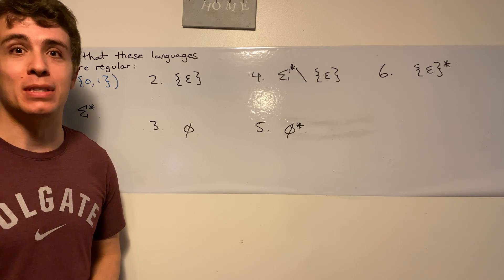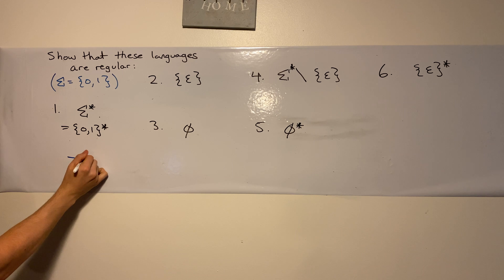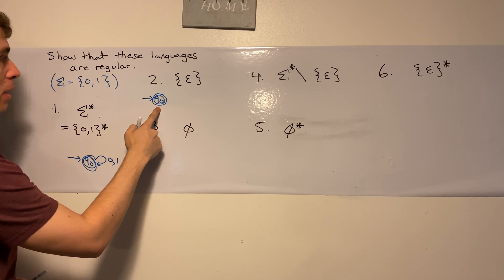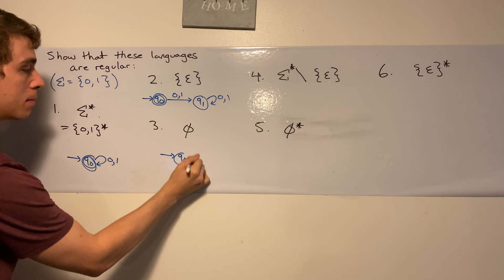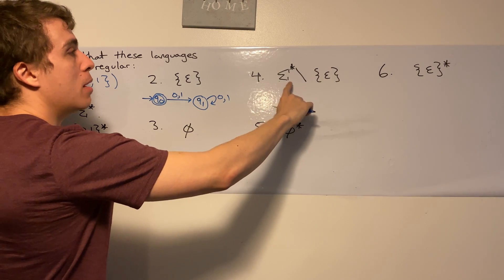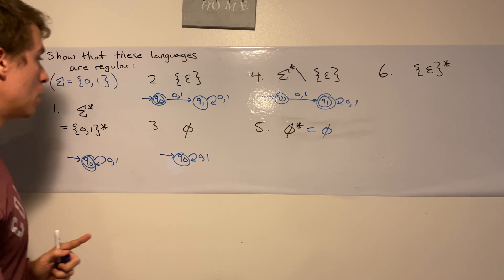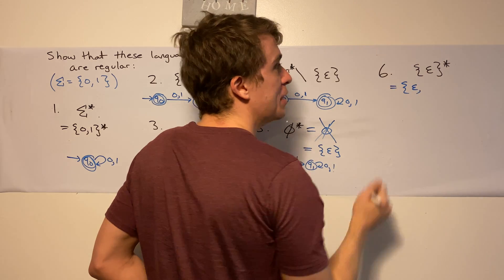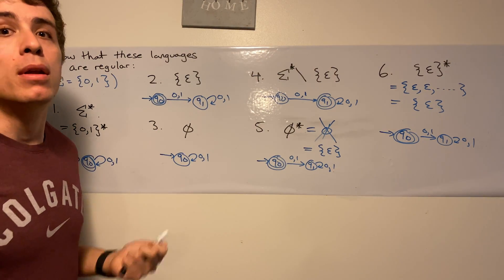Deterministic Finite Automata (DFA) Examples: Sigma*, Empty Set, and More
Here we try to make sense out of various languages, and more importantly, DFAs. The languages we look at, and make DFAs for, are:
1. Sigma*
2. {epsilon}
3. empty set
4. Sigma* \ {epsilon}
5. (empty set)*
6. {epsilon}*

Recall that a DFA is a 5-tuple (Q, Sigma, delta, q0, F) where Q is the set of states, Sigma is the alphabet, delta is the transition function, q0 is the start state, and F is the set of final state. A computation on a string is the sequence of states that are visited, starting from the start state, on that string. A string is accepted if and only if the computation ends in a final state. In the video, a final state is one with a double circle.

▶ADDITIONAL QUESTIONS◀
1. Are these the smallest DFAs for these languages?
2. Is there a set S, not equal to Sigma, where S* = Sigma*?
3. Can we have two DFAs with a different number of states with the same language?